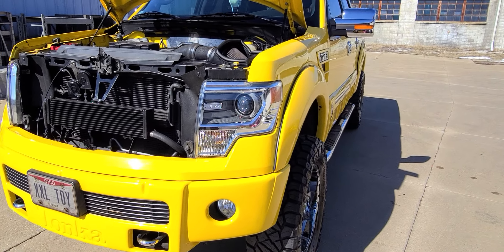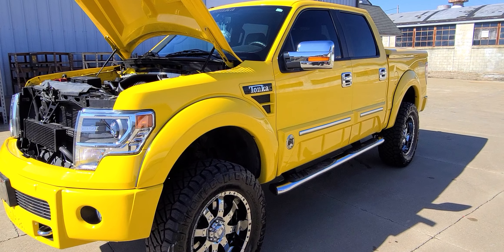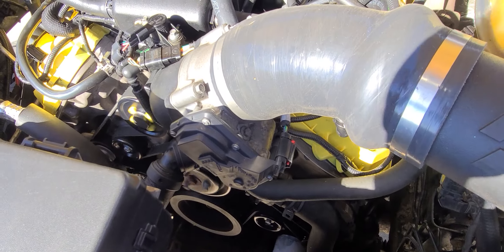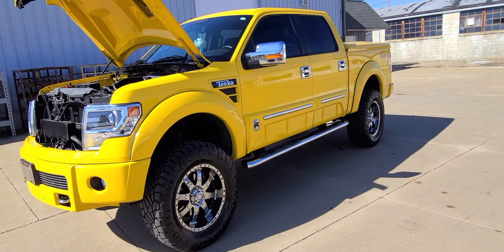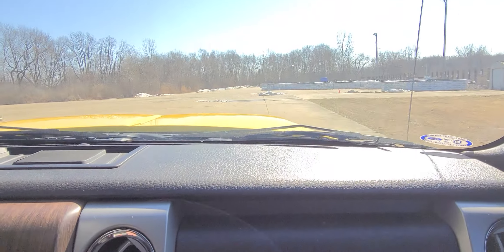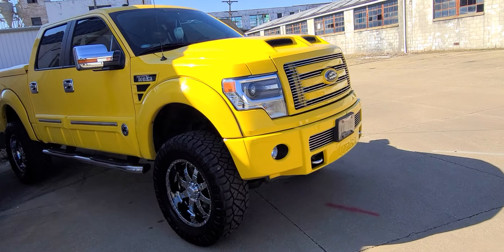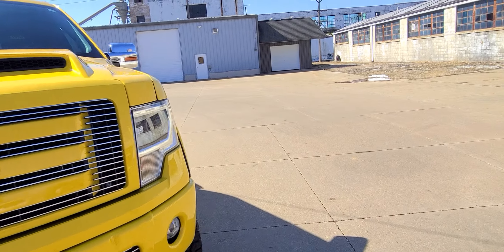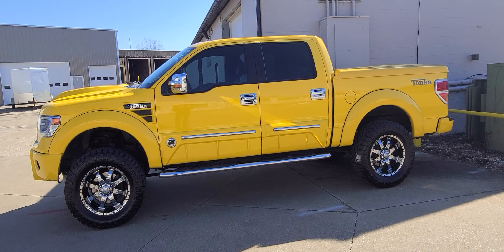The Tonka is Done!!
Had some software delays but the Tonka truck is done  with the E-force supercharger and running great.